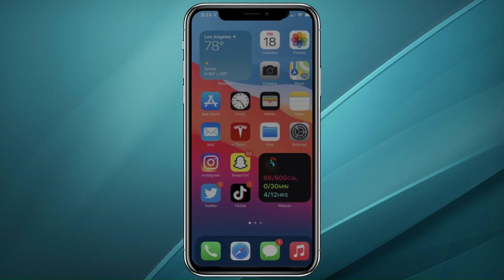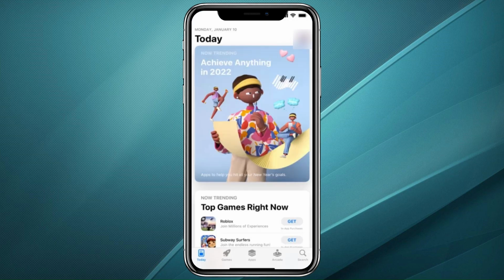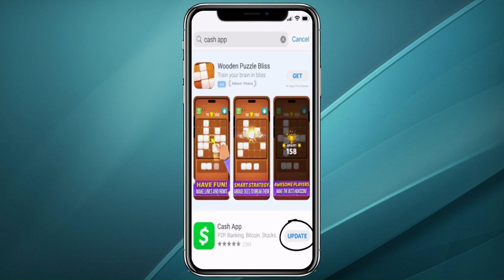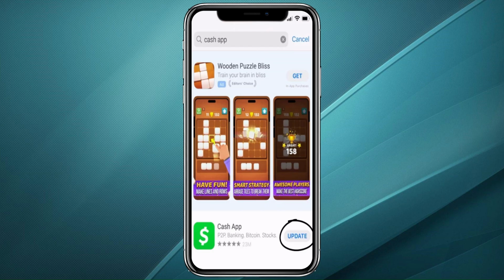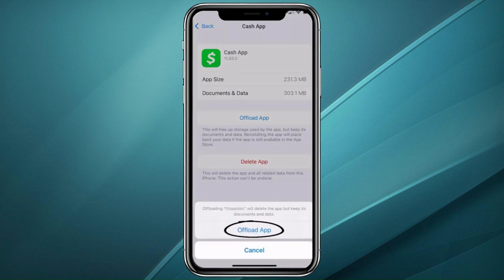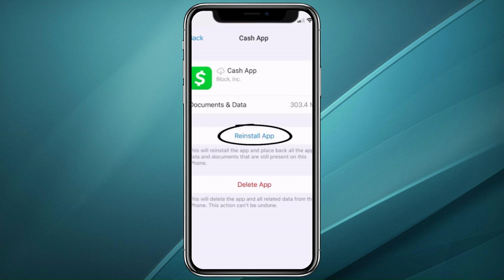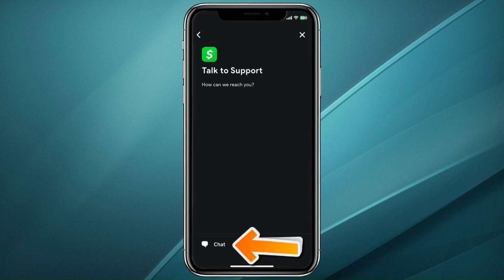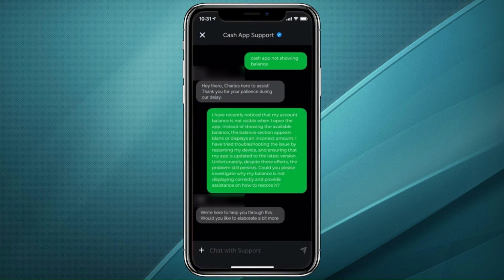Why is My Money Not Showing Up in Cash App? Easy Solution ✅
In this video, I’ll show you why your money is not showing up in Cash App and how to fix it step by step in 2026. You’ll learn the common causes like pending deposits, bank delays, verification issues, and network errors, along with simple solutions to get your funds to appear quickly and safely. This beginner-friendly Cash App guide will help you resolve missing money problems without confusion.